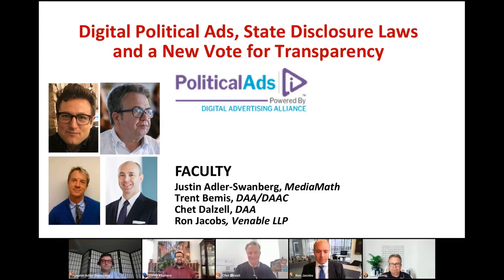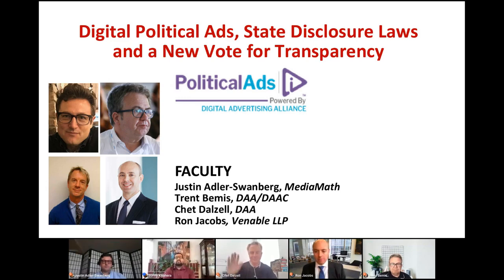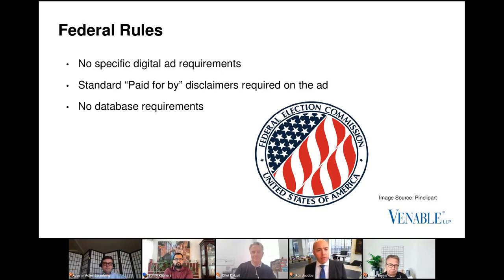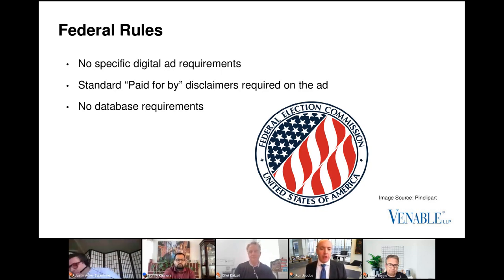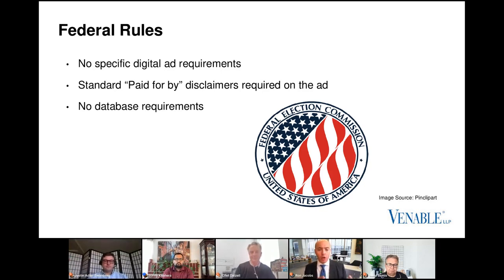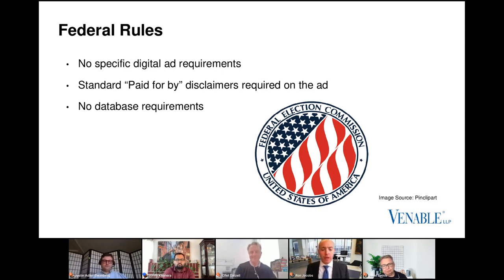Webinar: Digital Political Ads, State Disclosures and New Vote for Transparency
It’s an Election Year, with the primary season already under way. Transparency and accountability in political ads are essential – and one reason why DAA established the Political Ad icon and ad marker program in 2018. Several US states have expanded their disclosure and registry requirements, we’ll go over those requirements so you can understand the pitfalls of state digital advertising.

Beginning this Election Cycle, the DAA not-for-profit Political Ads Program is getting a serious reboot, with a buildout of a new Political Ads platform that enables enriched measurement, reporting, mapping and registry capabilities – all for a nominal cost. We examine the capabilities – and our unique role as an industry to extend transparency to voters.

 In this webinar, you will:
• Understand the pitfalls of state digital advertising;
• Know the digital criteria that State regulators are looking to include;
• Learn how to integrate DAA Political Ad icon disclosure and in-ad notices;
• See how DSPs can adapt and deliver the same Political Ad Icon and disclosures;
• Map ad impressions for campaign transparency by jurisdiction, and establishing a public inventory for digital political ads served.

We examine the capabilities and our unique role as an industry to extend transparency to voters.  We need all of you to help us increase transparency in digital political advertising -- this and every Election Cycle going forward.